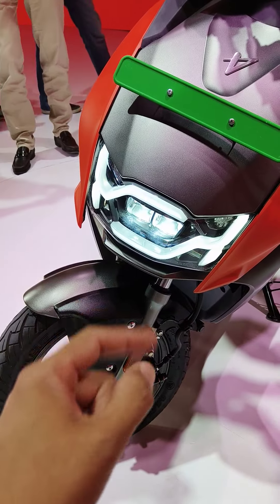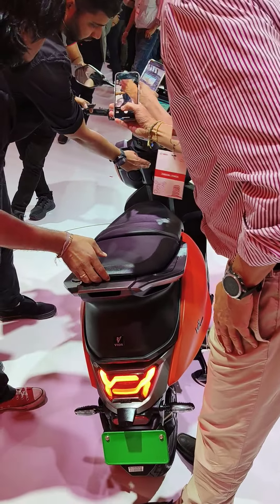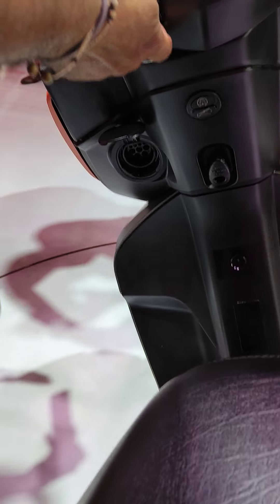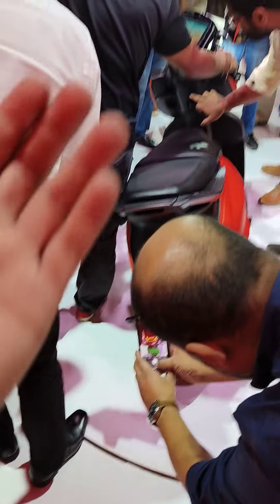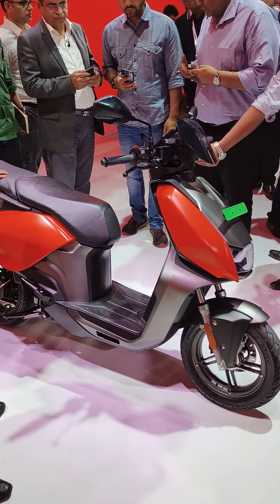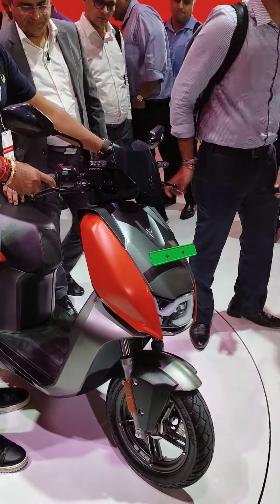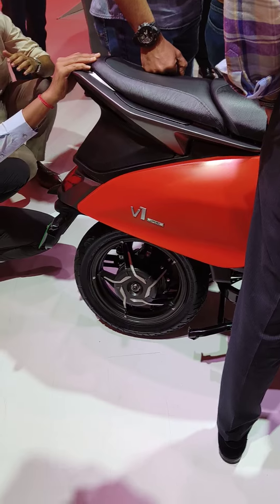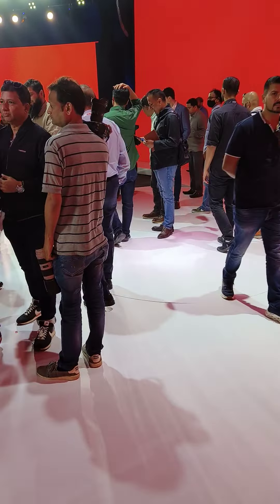Quick look at Hero Vida V1 Pro & V1 Plus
Hero has launched its first electric scooter, the Vida. Packed event but we have managed to get a small quick video. two versions on sale!
Detailed walkaround video and review out soon